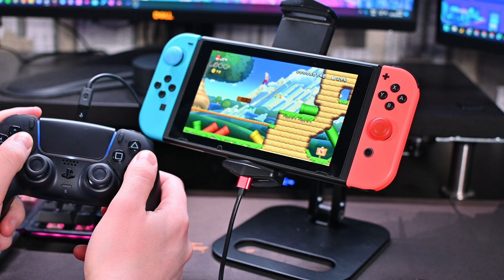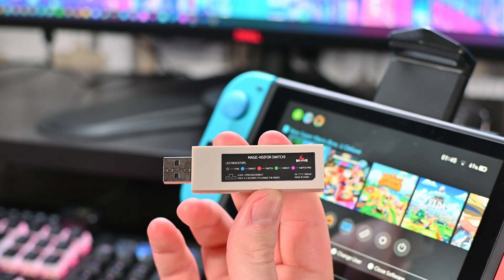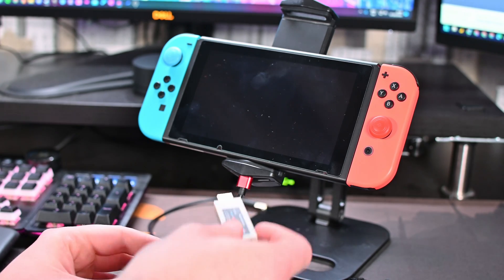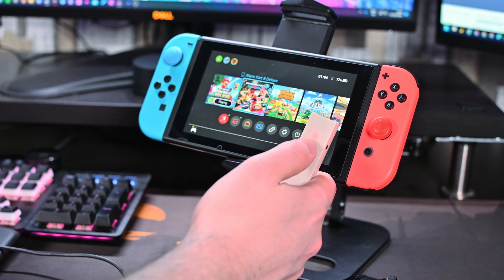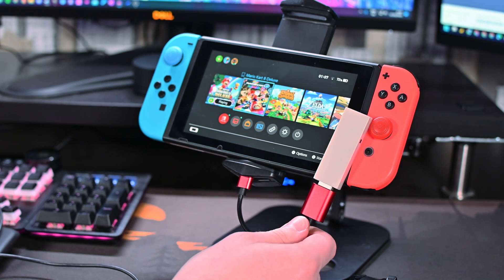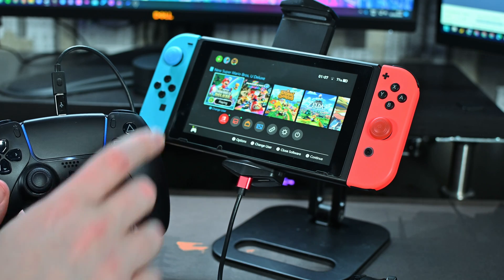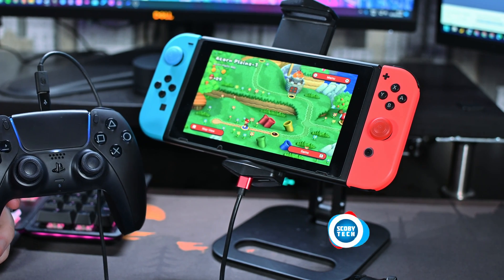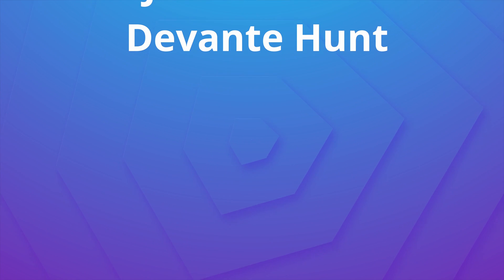Use a Wired PS5 controller on your Nintendo Switch! [Magic NS USB Tutorial]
Hey, guys, my name is Scoby Tech and in today's video, I am going to be showing you how to connect a ps5 controller wired to your Nintendo switch.

MayFlash Magic NS Links:

Amazon UK
Amazon US

0:00 Intro
0:19 Info
1:04 Change connection mode to red
1:39 Connect PS5 controller with cable
2:34 Memberships and Outro